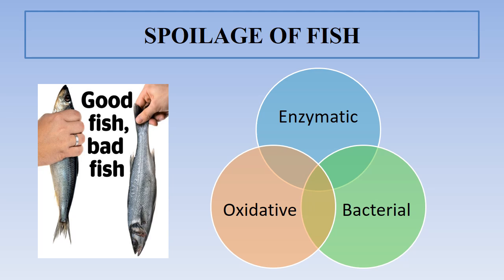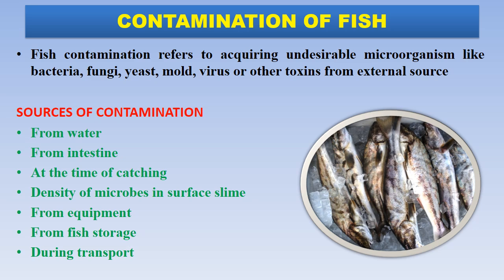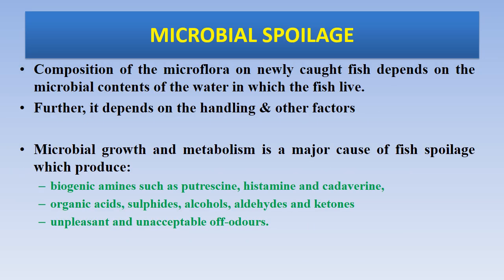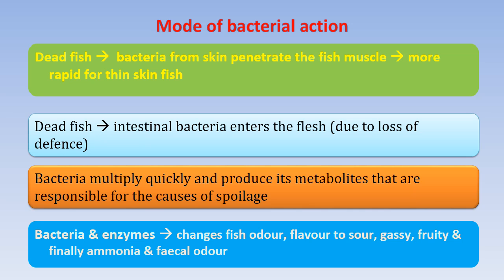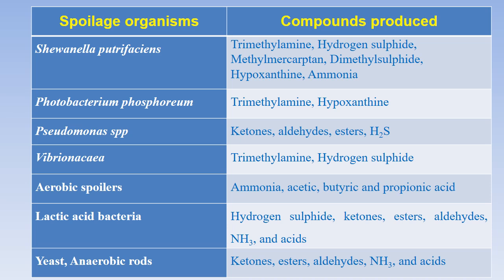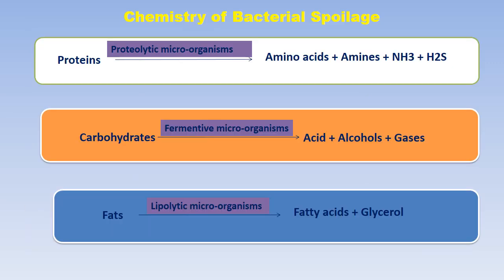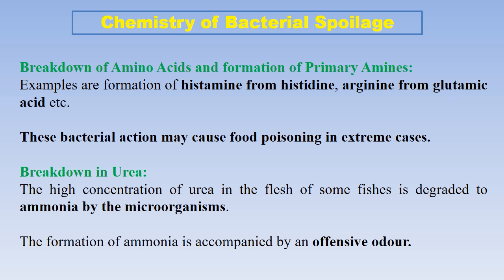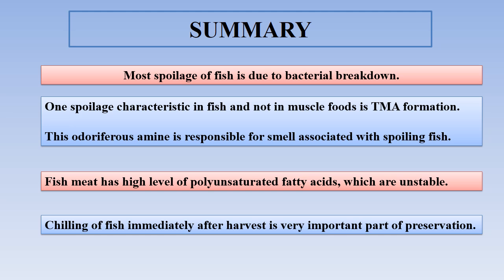Microbial Spoilage of Fish: Prof Mandal PK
Spoilage of fish due to microbial growth discussed in detail. Its for the PG students of Veterinary (LPT), Fishery (PHT) and Food Science/ Food Technology.